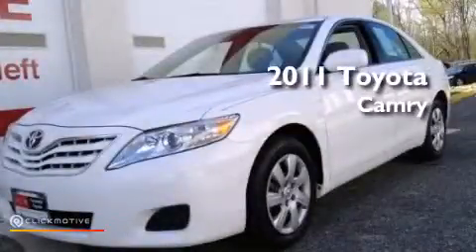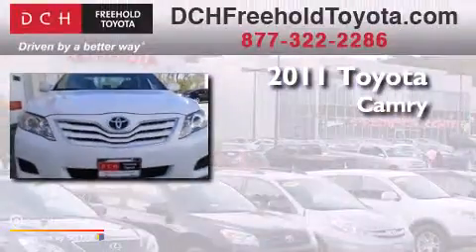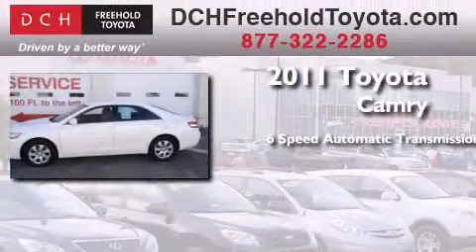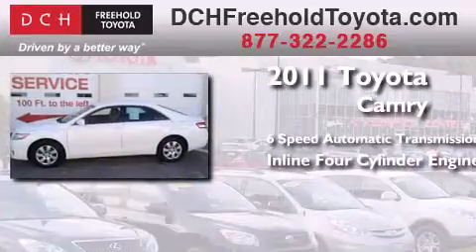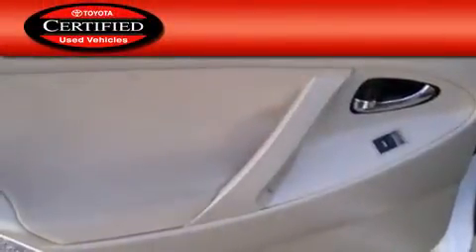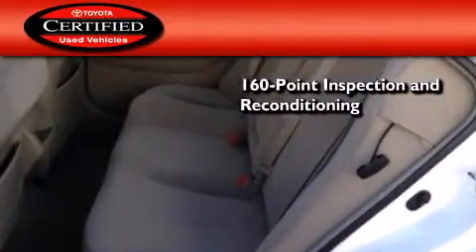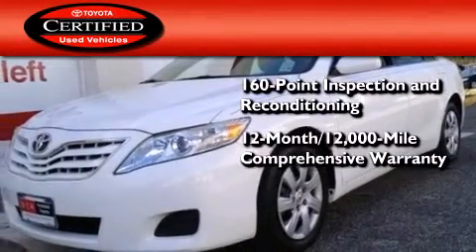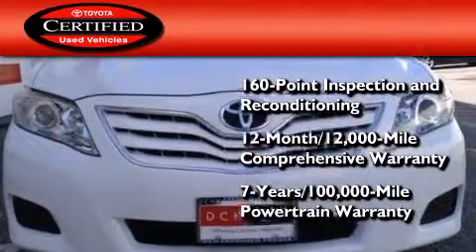Certified 2011 Toyota Camry Freehold NJ 7728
We've been honored to serve the Freehold NJ area , we promise that your experience at our dealership will exceed your expectations ! Year : 2011 Make : Toyota Model : Camry Engine : Gas I4 2.5L/152 Trans . : Automatic Exterior : Super White Miles : 21,100 Interior : Ash Stock : FTR1693 DCH Freehold Toyota 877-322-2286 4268 Route 9 South Freehold , NJ 07728